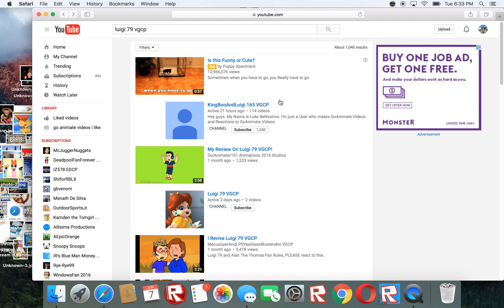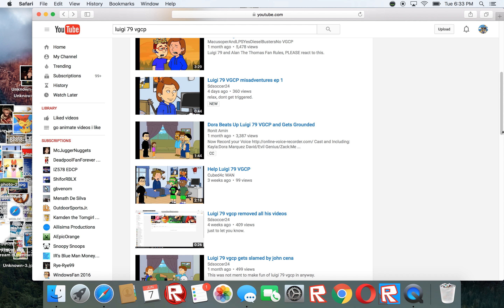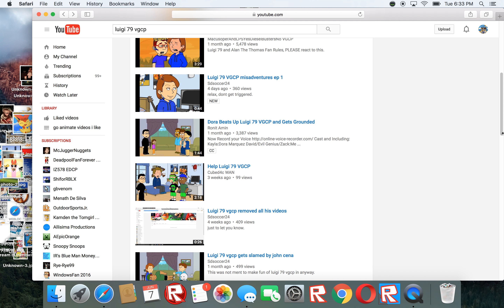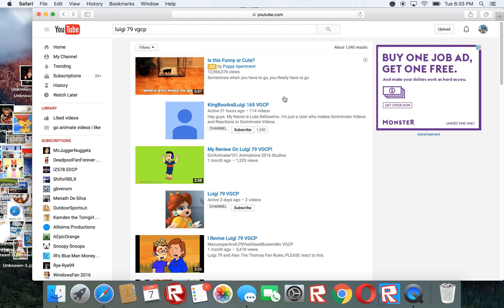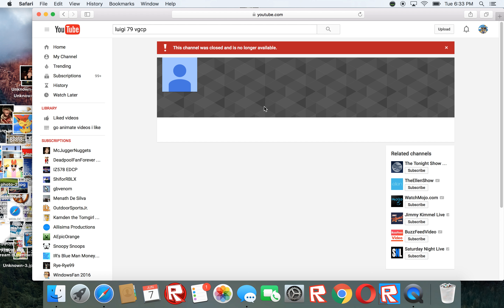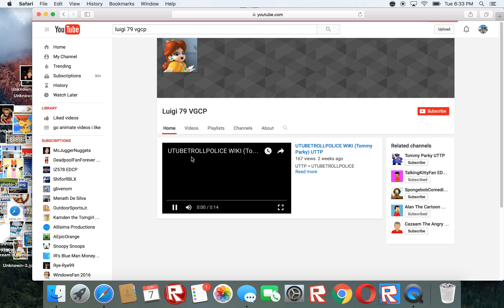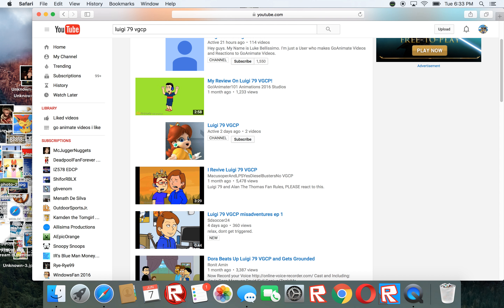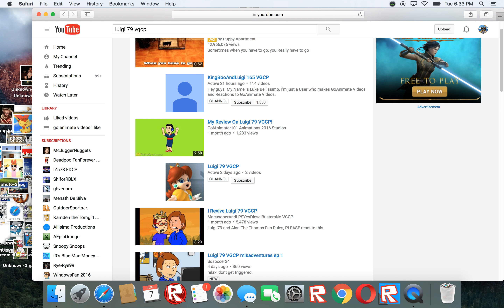luigi 79 vgcp channel got closed (notice i am not being mean i am saying my opinion)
notice this is not cyberbullying